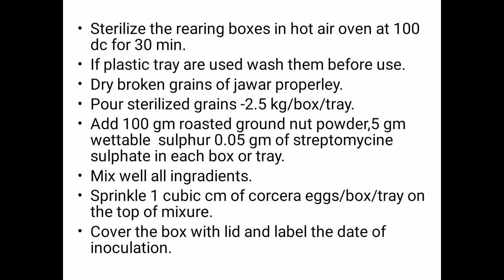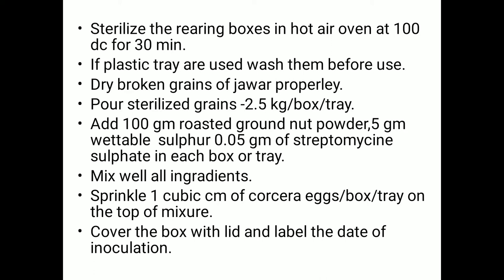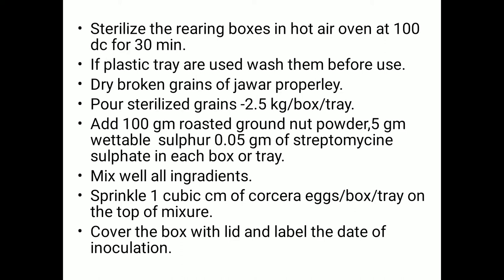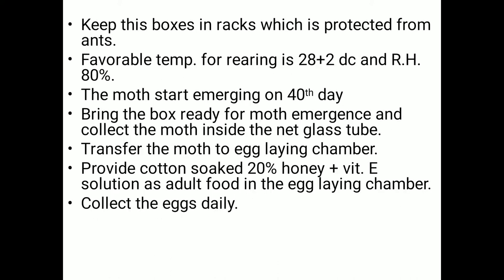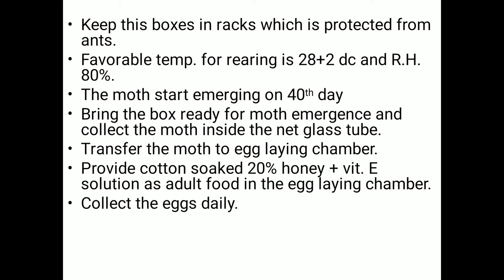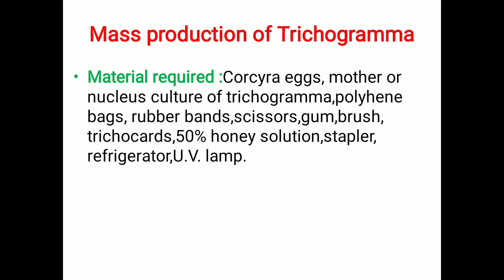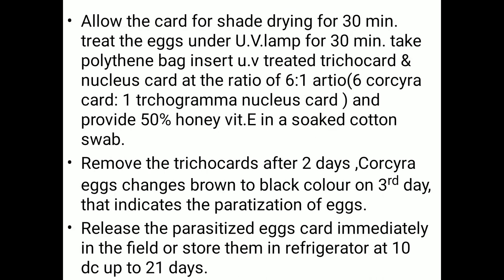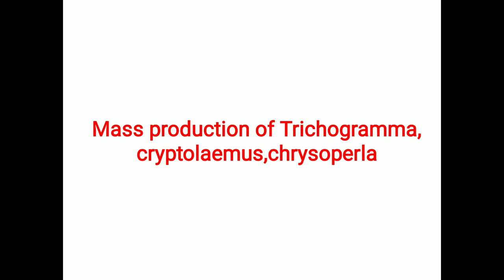Mass poduction of Trichogramma,crysoperla etc